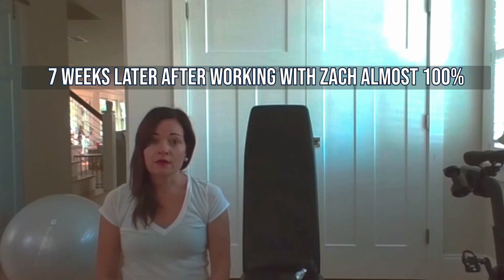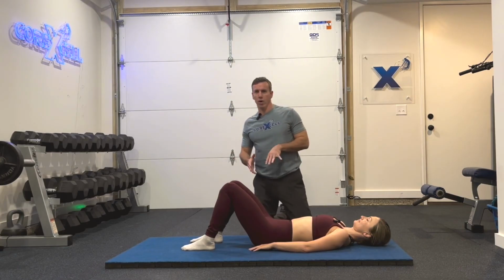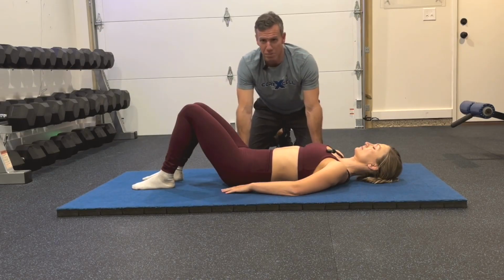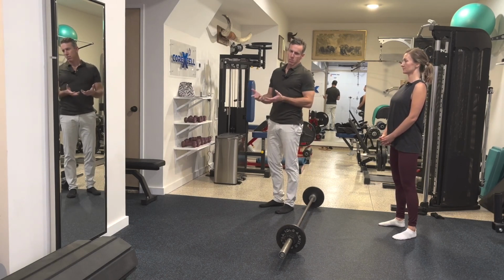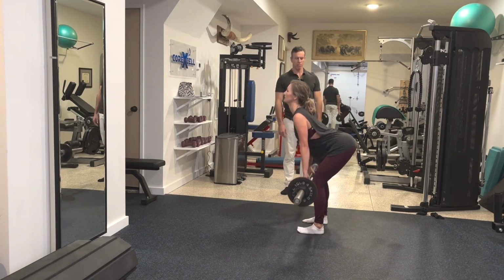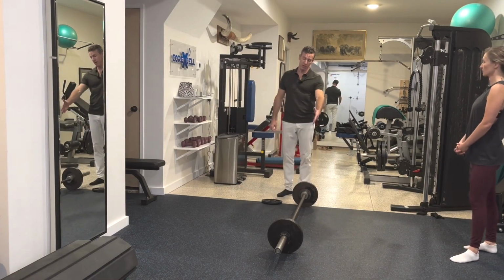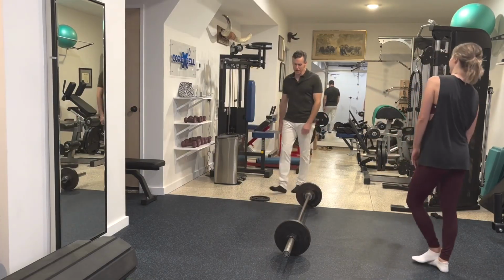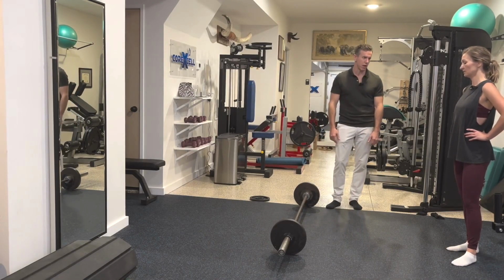Fix Low Back Pain From Tight Hip Flexors (The Real Cause Most Miss) - Sciatica & Herniated Disc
Struggling with chronic low back pain, sciatica down the leg, disc bulges, or one-sided tightness that won't resolve no matter how much you stretch your back or strengthen your core? The hidden root cause is often overly tight and dominant hip flexors (psoas, iliacus, rectus femoris) pulling your pelvis forward, compressing the lumbar spine, and irritating nerves. In this essential guide, discover the proven sequence: Release and lengthen hip flexors FIRST with precise active stretches, then rebuild glute support to lock in neutral pelvis and eliminate pain permanently.

Master targeted moves: Couch Stretch Progression (heel to butt, posterior tilt), Active Pigeon (glute squeeze + lean), Thomas Stretch Variation (knee drive control), and Psoas Release with Glute Activation. This approach resolves downstream issues like knee pain, hamstring strains, and even shoulder imbalances from compensation.

This method helped clients with years of failed PT, injections, and near-surgery disc pain return to deadlifts, running, and sports completely pain-free.

Timestamps (Click to jump):
00:00 - Intro: Why hip flexors are the real driver of most low back pain
01:20 - Hip flexor anatomy & how tightness causes anterior tilt + disc compression
02:45 - Common mistakes: Stretching back first or passive holds only
04:10 - Exercise 1: Couch Stretch Progression (setup, posterior tilt, active hold)
06:30 - Exercise 2: Active Pigeon (glute on, forward lean technique)
08:15 - Exercise 3: Thomas Stretch Variation (knee control + breathing)
09:40 - Exercise 4: Deep Psoas Release + Immediate Glute Activation
11:20 - How to integrate with Corex12 & when to add loading
12:30 - Client results & long-term prevention tips

**Rehab App** Access full structured rehab & training programs—follow-along routines, progress tracking, and hundreds of exercises tailored for sports performance and injury recovery.

**Virtual Private Sessions** Work 1:1 with Zach Fuller virtually for fully customized low back/hip flexor rehab, programming, and form checks. Perfect if you need personalized fixes fast.

These services have helped hundreds of athletes and clients avoid surgery, eliminate pain, and return to full performance fast. Always consult a medical professional if pain is severe.

X: @CoreXcellTrain